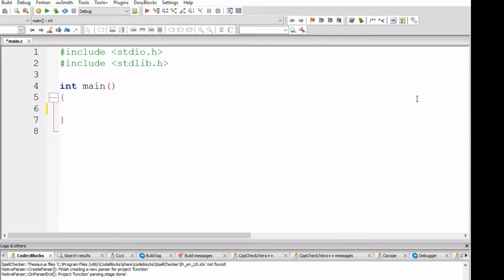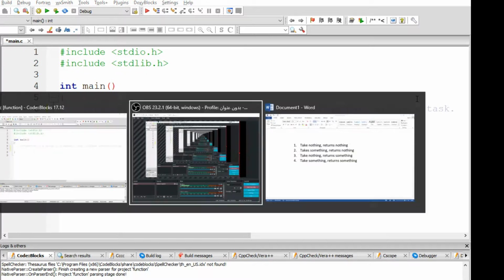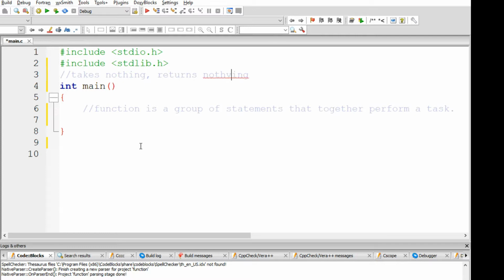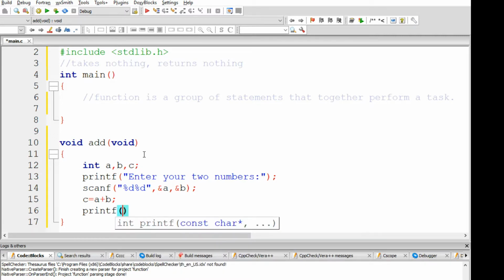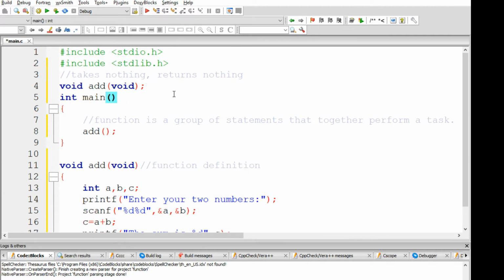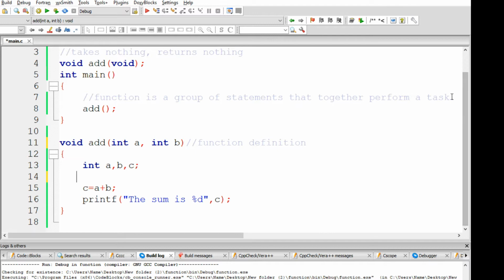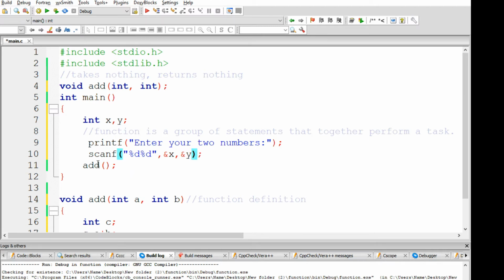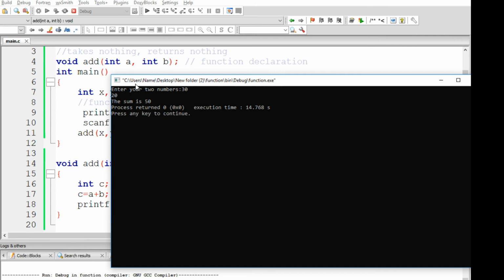Functions in c language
In this video you learn all types of functions in c language